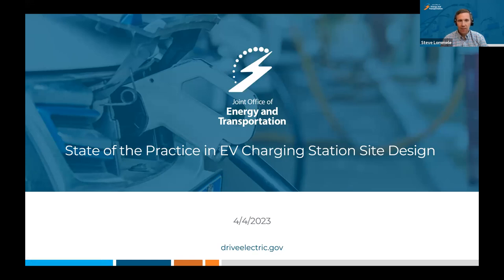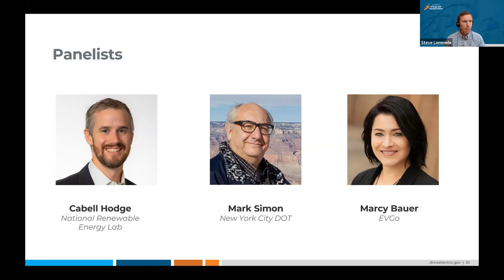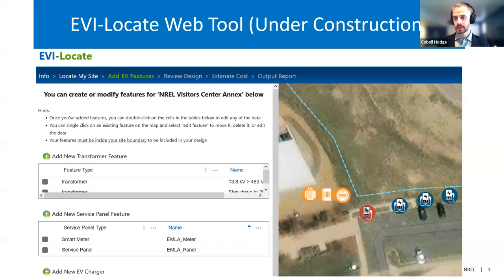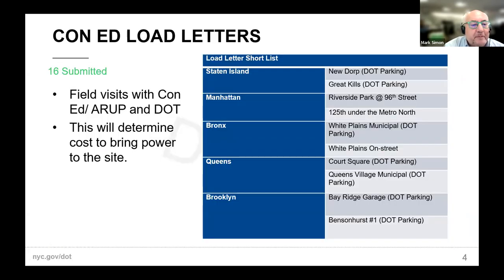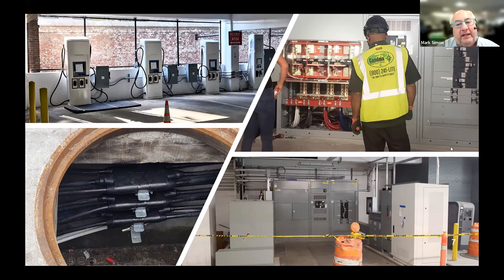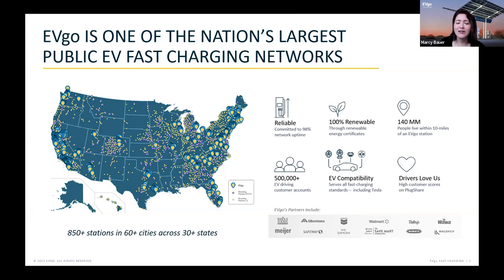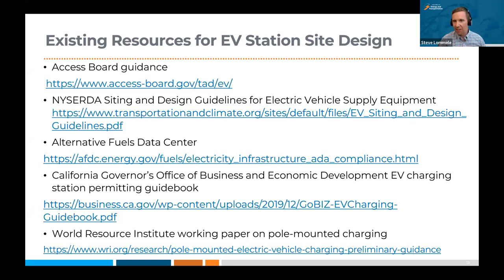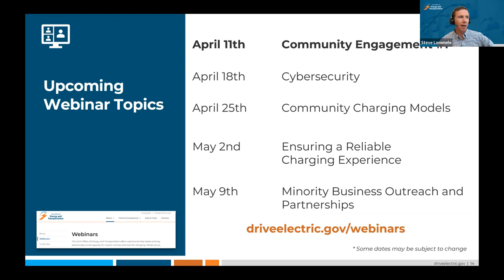State of the Practice in EV Charging Station Site Design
Wondering how to design a location for EV charging? Watch this webinar to get expert tips on tools to use, hear real-world EV charging deployment experiences, and explore ecosystem collaboration.

During this webinar on April 4, 2023, national experts discussed key considerations in the design of electric vehicle (EV) charging stations, such as accessibility, security, parking, operations, and maintenance. The purpose of the webinar was to inform state and local agencies, site hosts, utilities, and other stakeholders on approaching the design of EV charging stations that conform to National Electric Vehicle Infrastructure (NEVI) Formula Program requirements.